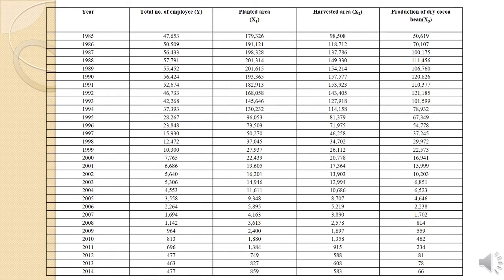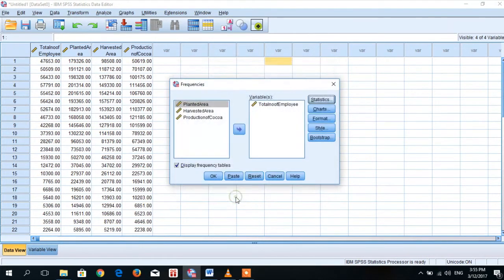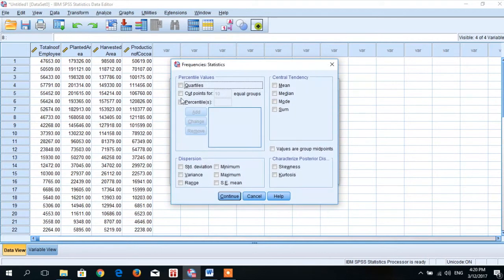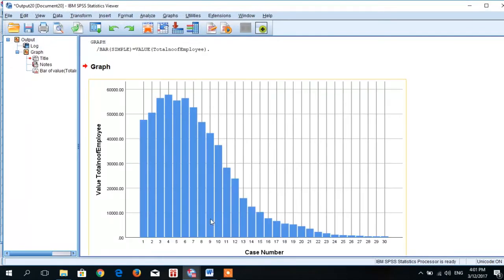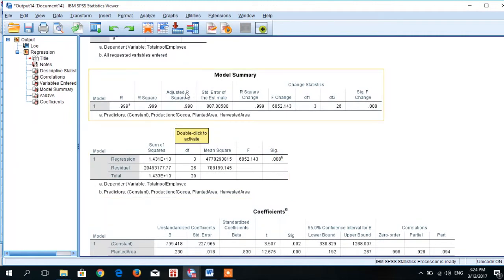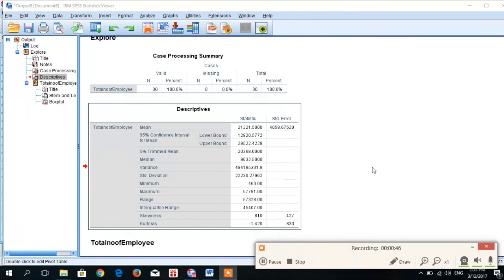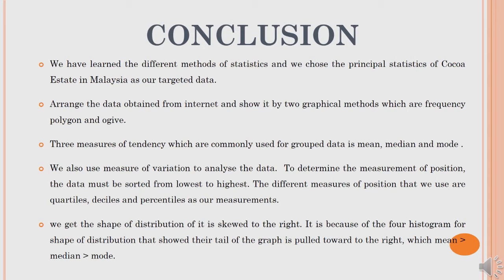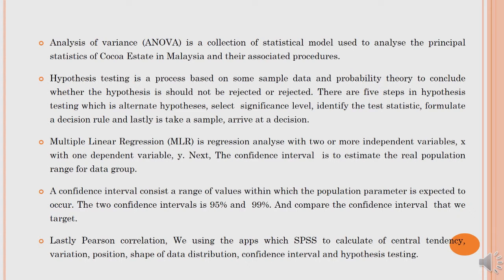Business Statistic Assignment UMK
Group members:
Goh Soon Lee
Chong Ying Tian
Wong Chun Yong
Eyu Wei Chern
Soo Too Weng Leong
Lee Fu Woonn
Liong Zhao Guan
Pua Wei Sheng